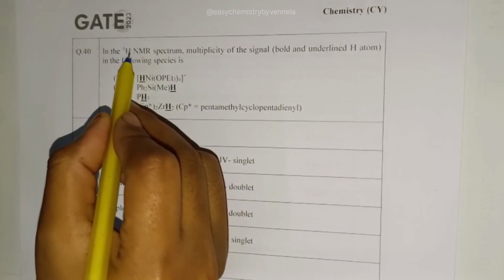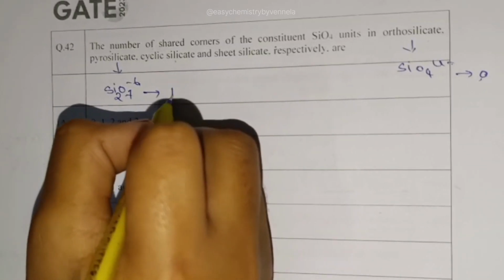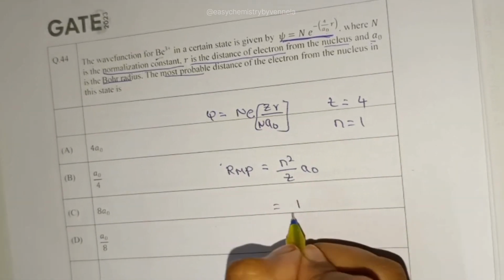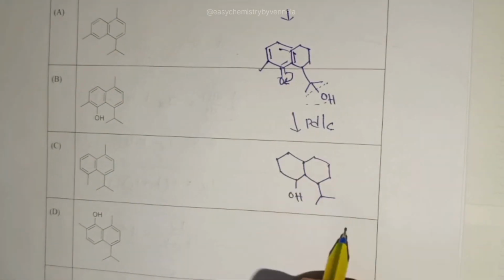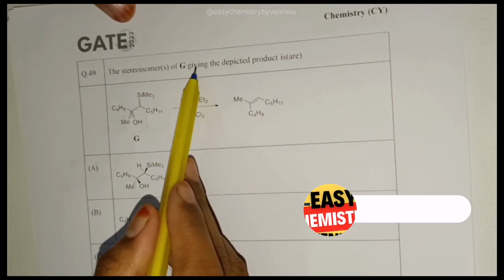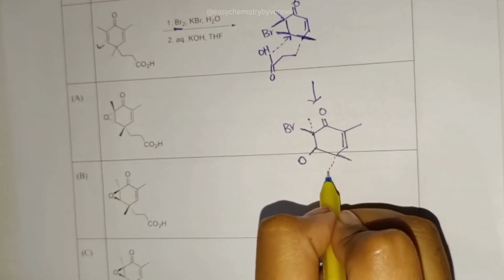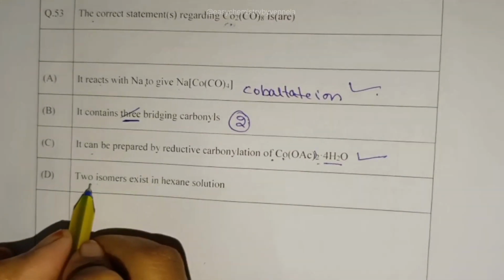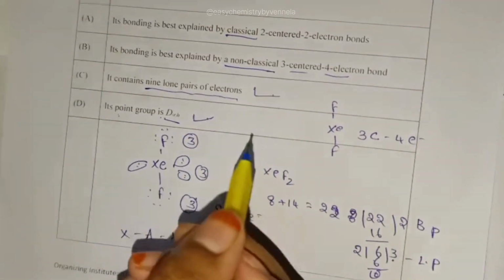GATE CY PYQ|GATE PYQ solved concept base explanation |GATE chemistry trick |GATE CY exam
In this video, we solve GATE Chemistry (CY) Previous Year Questions (PYQs) with clear, step-by-step explanations.
This session is designed to help GATE aspirants understand important concepts and learn how questions are framed in the actual GATE exam.

✨ What you will learn in this video:

GATE Chemistry PYQs with detailed explanation

Concept clarity for better problem solving

Common mistakes and exam-oriented tips

Useful for GATE 2026 / 2027 aspirants

🎯 Why PYQs are important?
Practicing PYQs helps you:

Understand exam pattern

Identify important topics

Improve accuracy and confidence

📌 Suitable for:

GATE Chemistry (CY) aspirants

MSc / BSc Chemistry students

CSIR-NET & other competitive exams